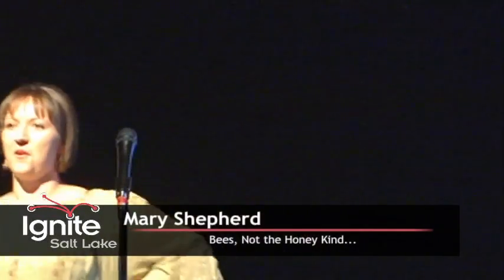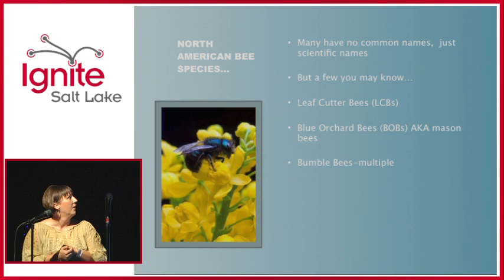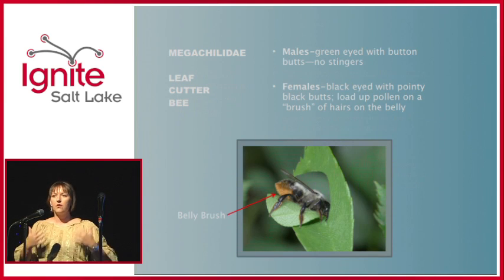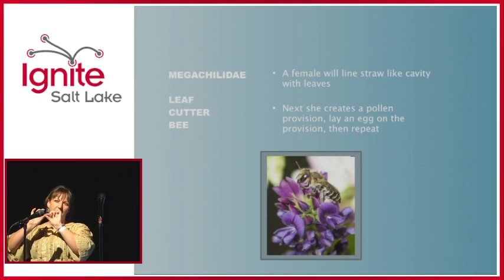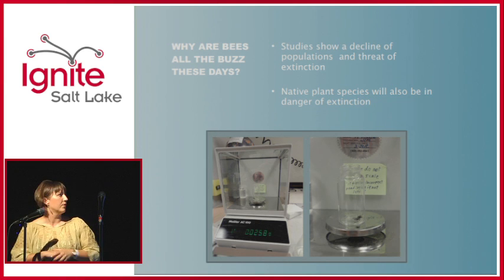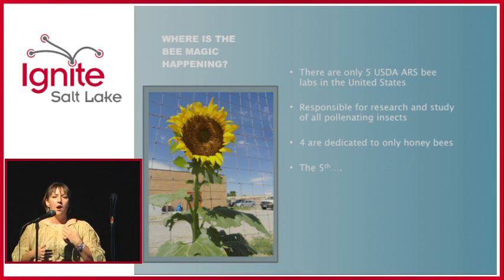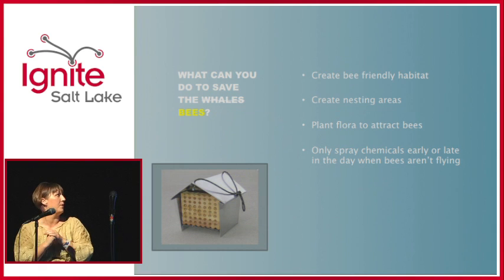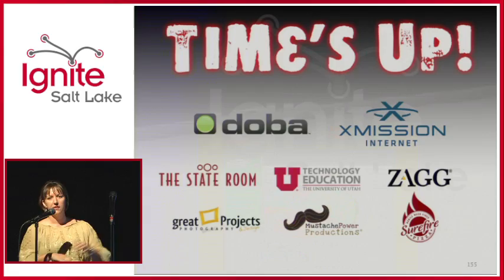Mary Shepherd: Bees, Not the Honey Kind...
There are roughly 3,500 (and another 400 to 500 unidentified in collections) species of bees in North America, all very important in the ecosystem to pollinate crops from almonds, alfalfa, fruit trees, to wild flower and rare plant species. There are 5 USDA bee labs in the U.S. and only one (conveniently located in UT) doesn't work with honey bees, but rather works with all other bees. Would you like to know why/how they are important?

Presented at Ignite Salt Lake, August 31, 2011 at the State Room in Salt Lake City, Utah.